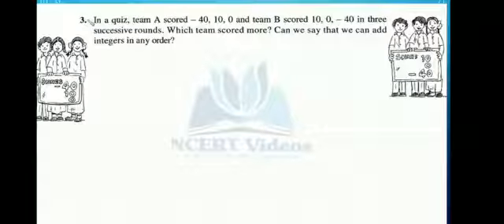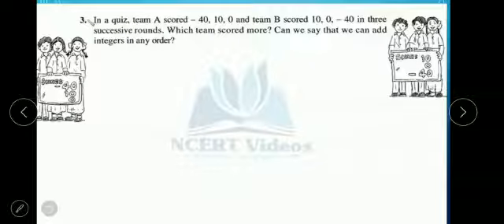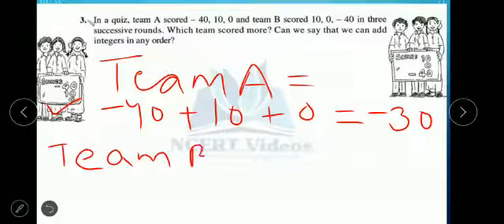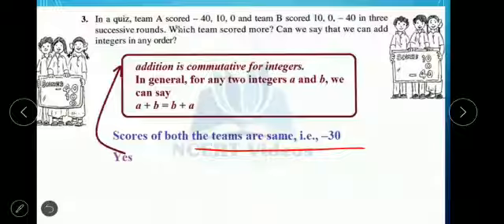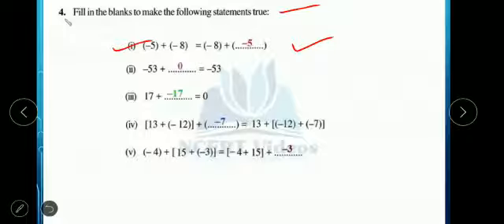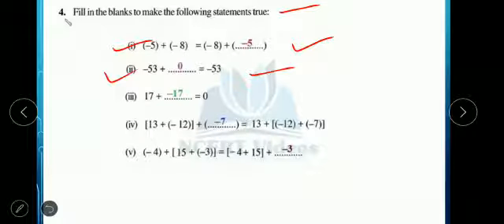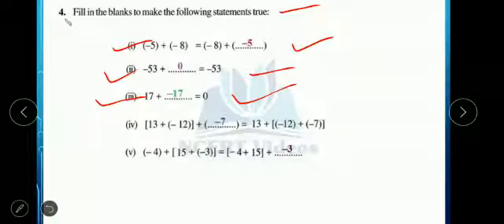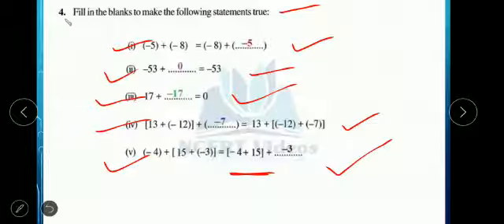Class 7ch-1(INTEGERS),ex1.2(Q3,Q4)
Ex1.2(Q3,Q4)